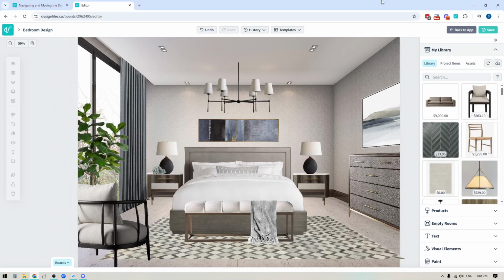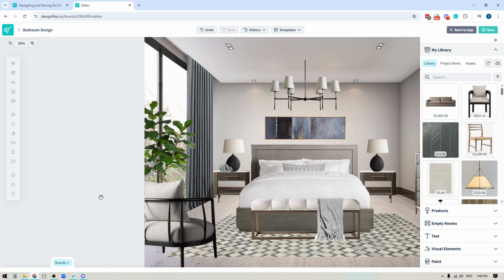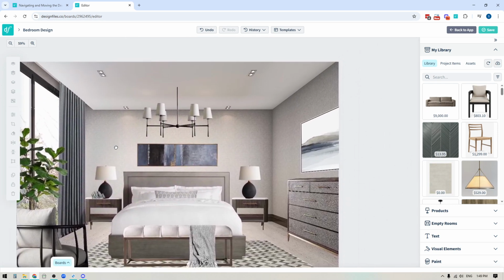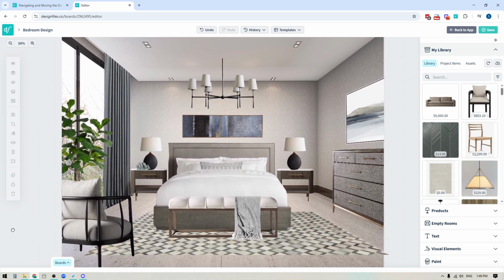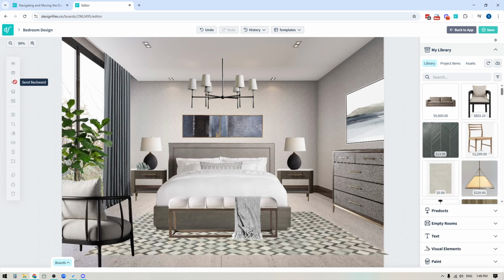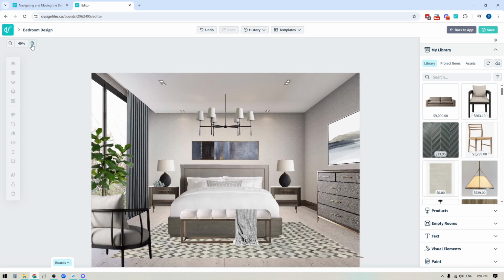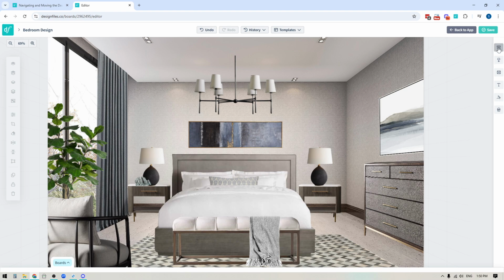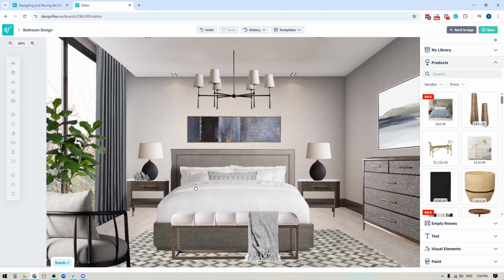DesignFiles.co - Navigating and Moving the Design Canvas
Learn how to navigate and move through your design canvas.

ABOUT DESIGNFILES